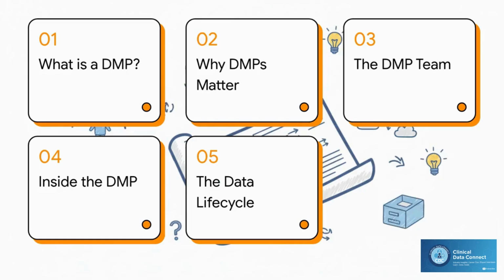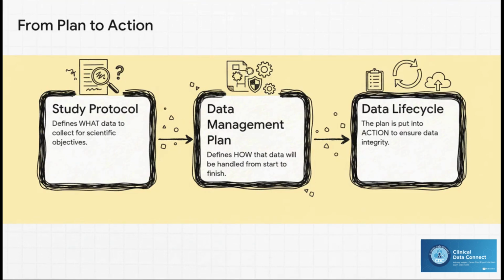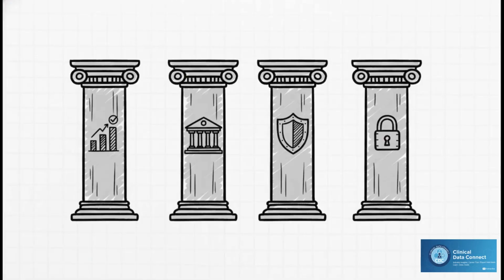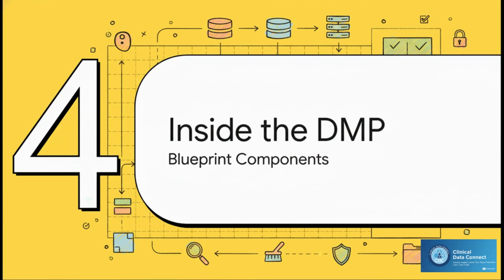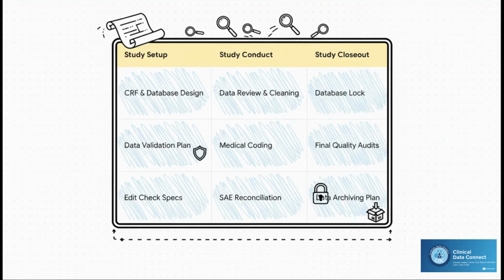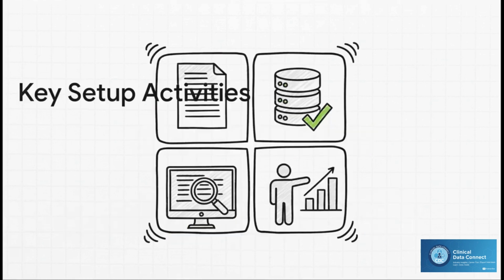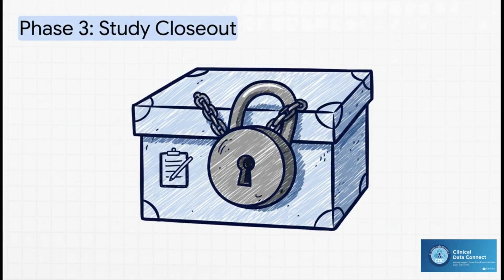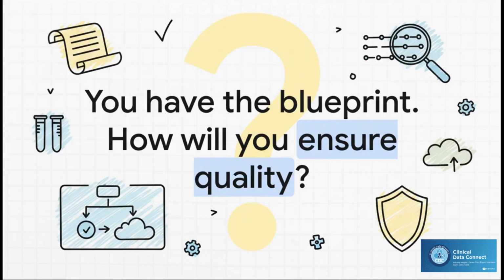Data Management Plan (DMP) Essentials for Clinical Data Managers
In this video, we break down one of the most essential documents in clinical research — the Data Management Plan (DMP).
Whether you’re a Clinical Data Manager, CRA, or new to clinical trials, this session will help you understand how the DMP shapes data quality, compliance, and overall study success.

What you’ll learn:

What a DMP is and why it’s essential

Who develops and approves it

The key sections every DMP should include

How the DMP fits into the clinical data lifecycle

Best practices for maintaining accuracy, privacy, and compliance

A must-watch for anyone involved in Clinical Data Management, Central Monitoring, or RBQM.